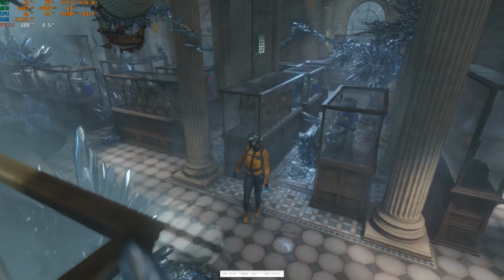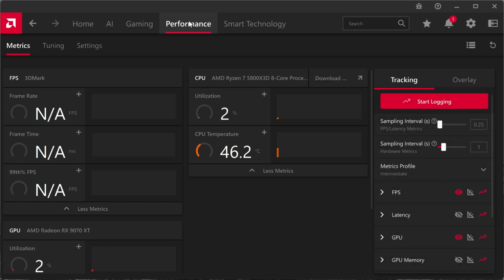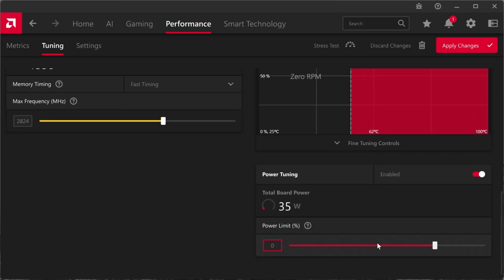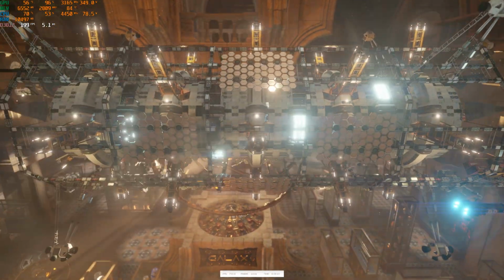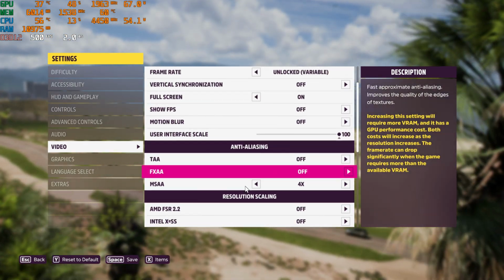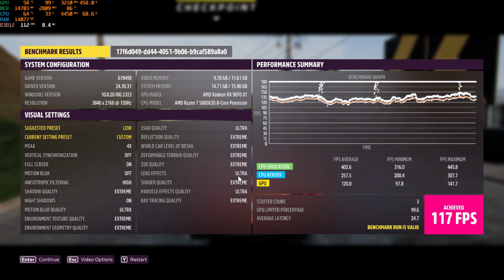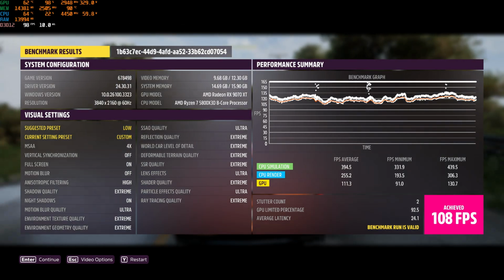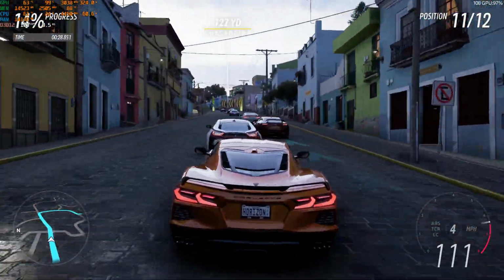AMD Radeon Overclocking Guide - RX 9070 XT | How To Overclock Radeon | Easy AMD Overclock Guide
Today, I show new RX 9070 XT owners how to easily get more performance from their AMD GPUs. Can AMD's overclocked and undervolted 9070 XT reach 3.3 GHZ and beat out an RTX 5080? The benchmarks will let us know!